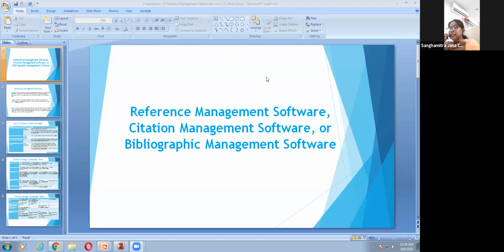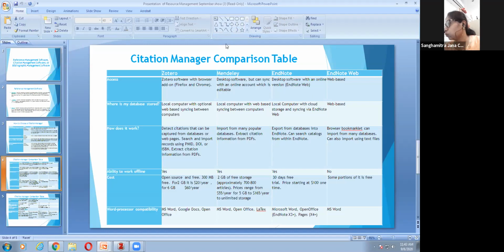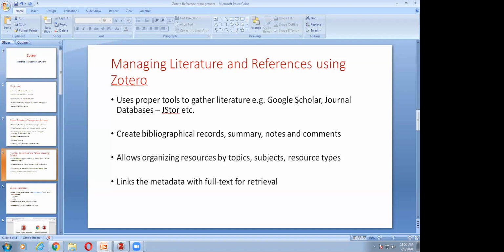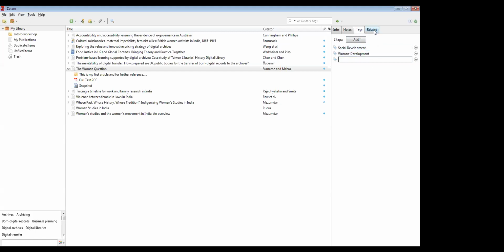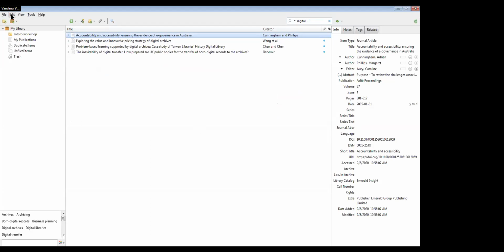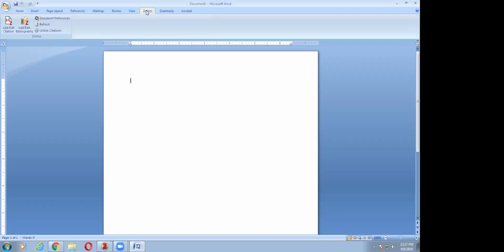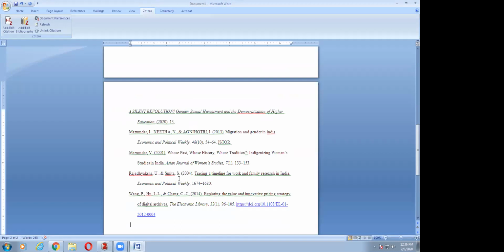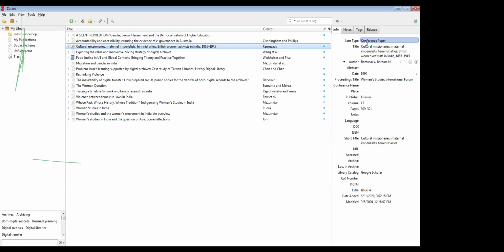Reference Management Software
Organised by CWDS Library